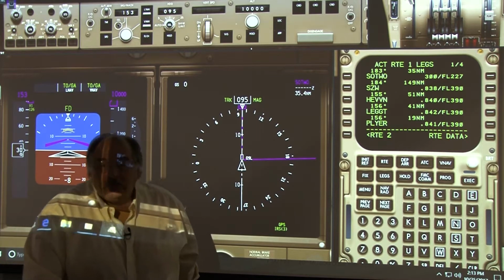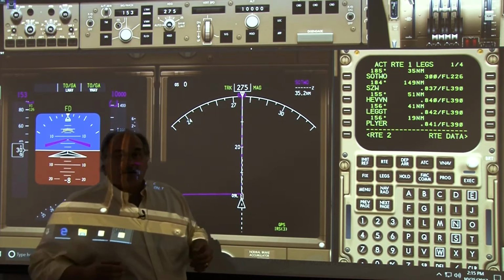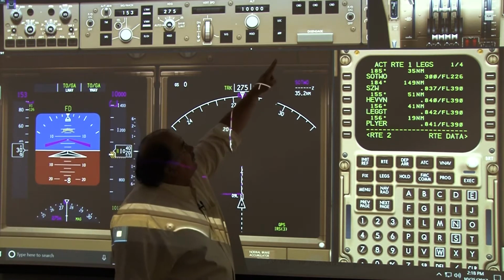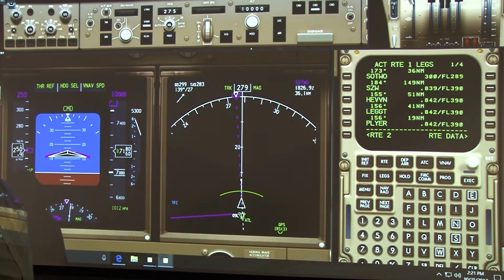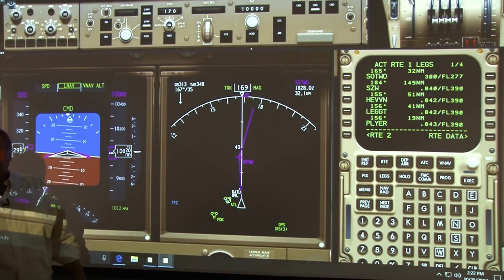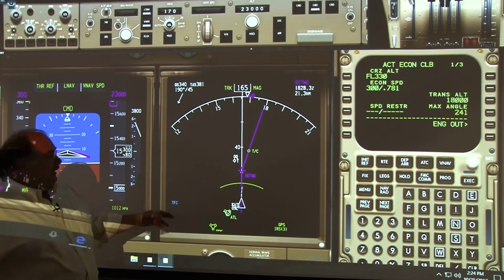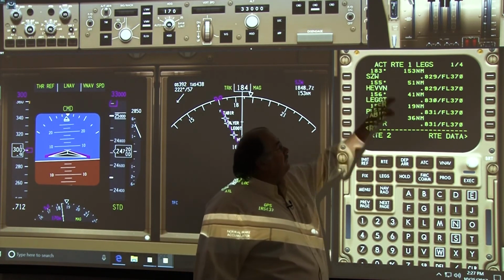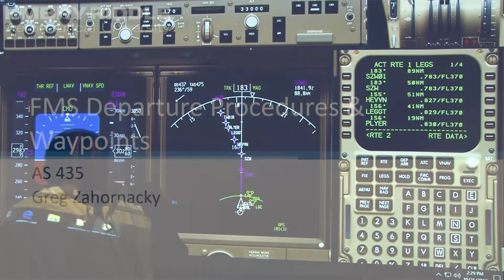FMS Departure Procedures and Waypoints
AS 435 Greg Zahornacky